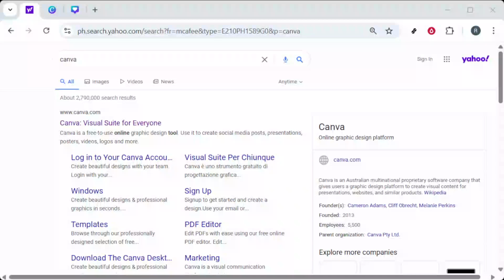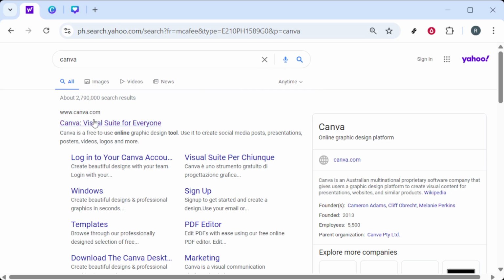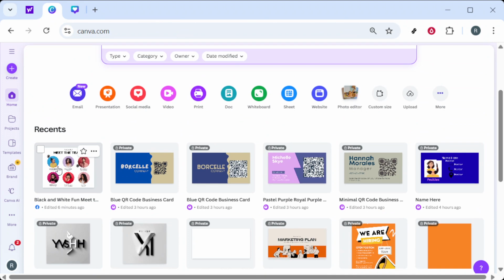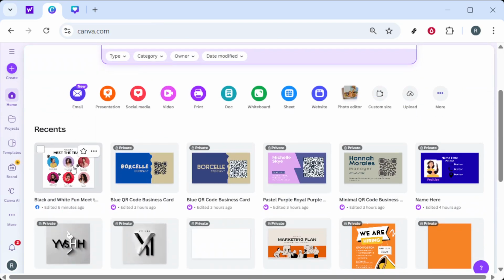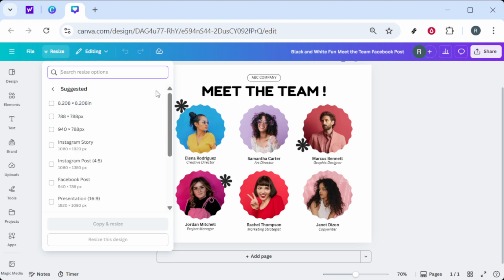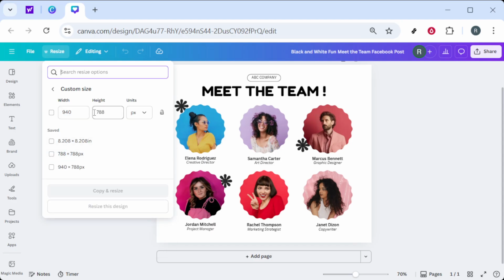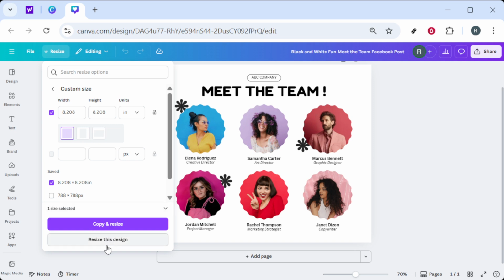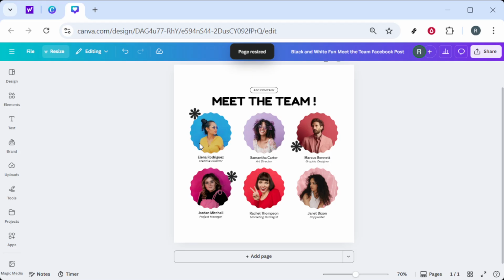How To Resize Canva Template For | Updated 2025 Guide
Resizing a Canva template is useful when you want the same design in different formats. You can quickly adjust sizes without losing layout or content. Canva’s resize tool maintains your design’s proportions for consistent results. This feature is accessible in both preset and custom sizes.

🔧 Select Resize

🧮 Enter required measurements

📤 Export the resized design